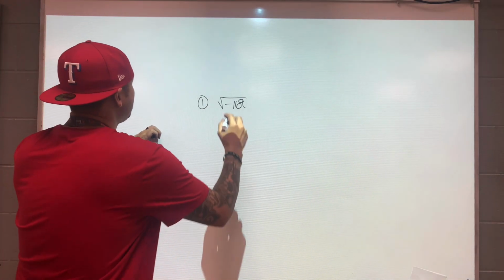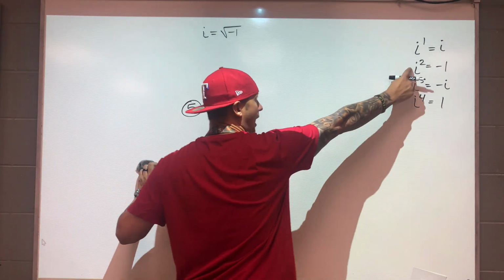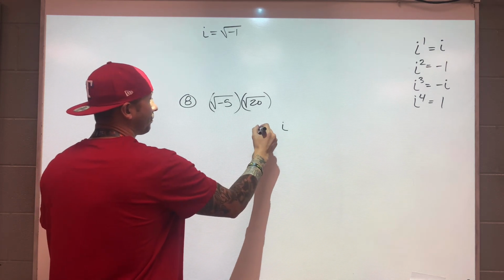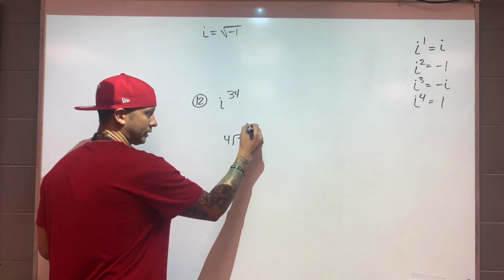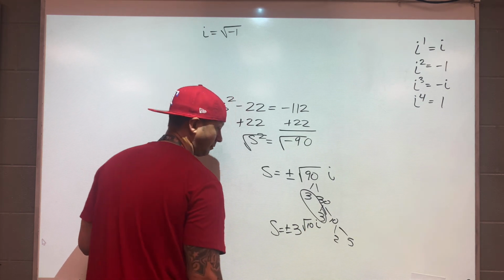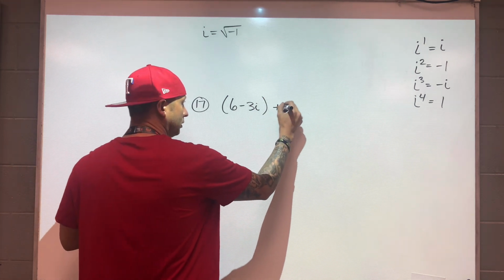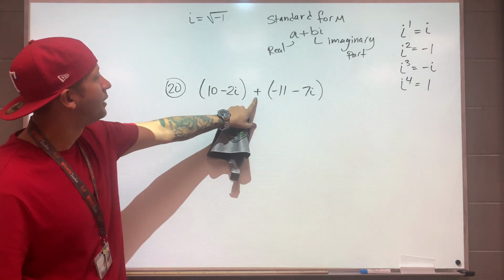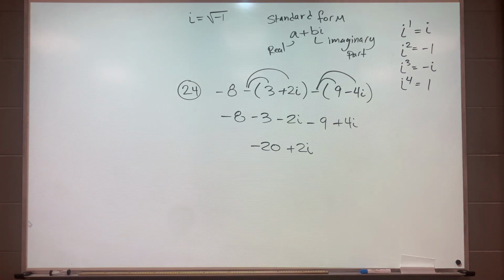B6-Complex Numbers (Day 1) HW Solutions